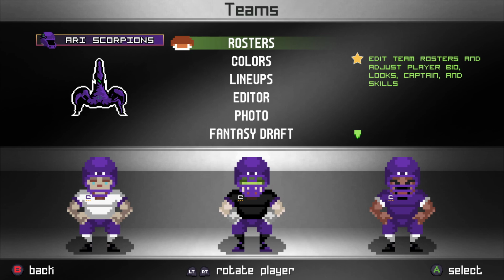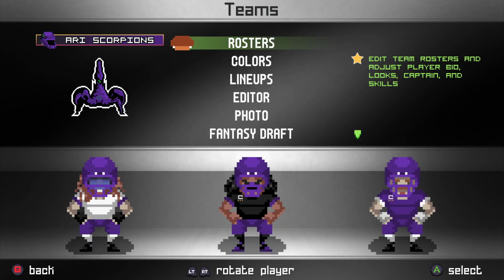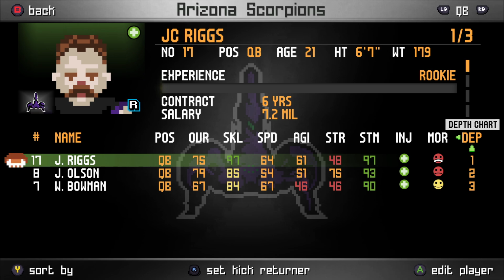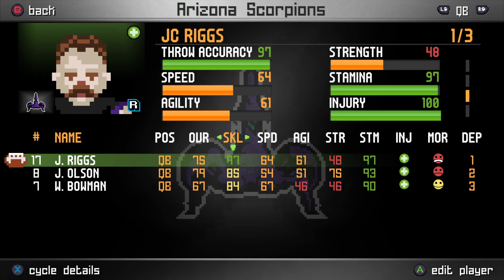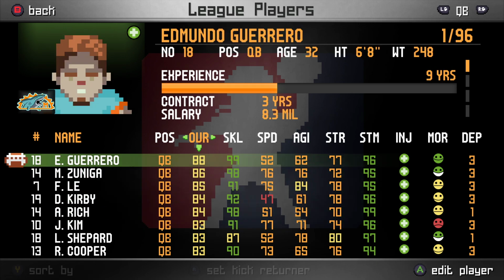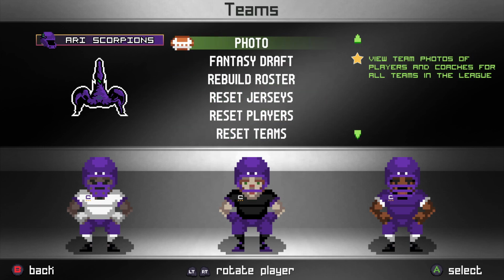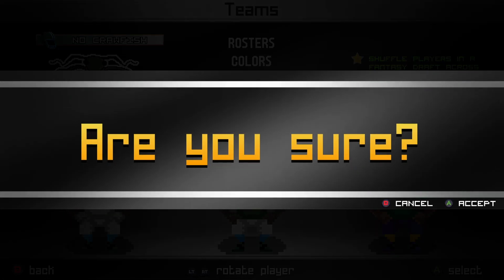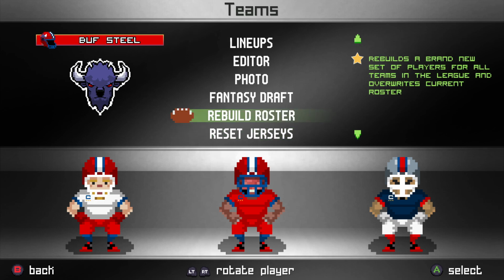Fantasy Draft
Legend Bowl is a throwback to the classic 8-bit and 16-bit football games of the past. Take to the gridiron and fight your way to becoming a football legend! Enjoy sim-style gameplay, realistic weather, detailed stats, career mode, tournament mode, fully customizable rosters, and much much more! Available now!